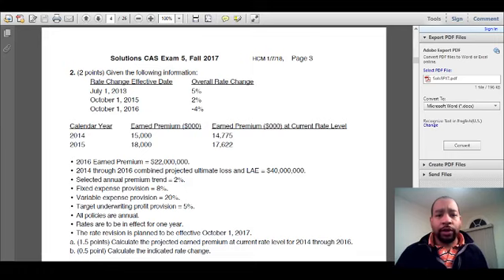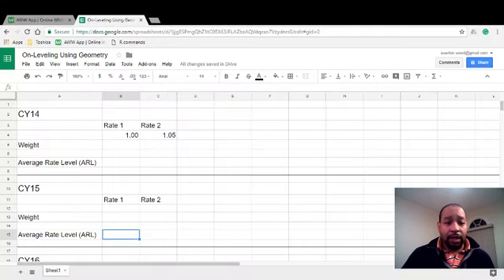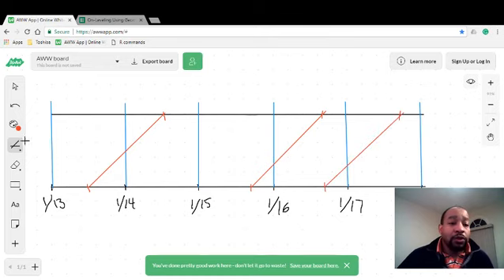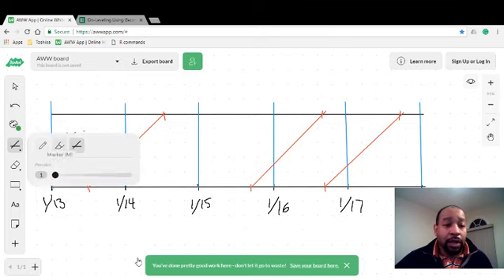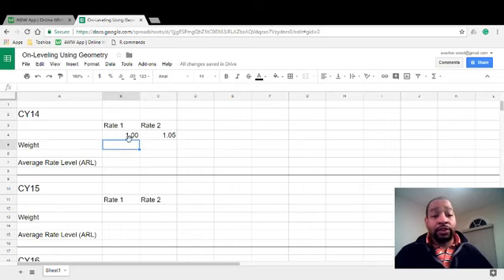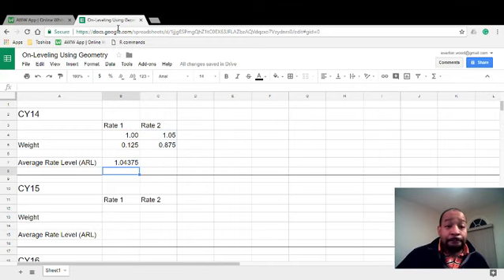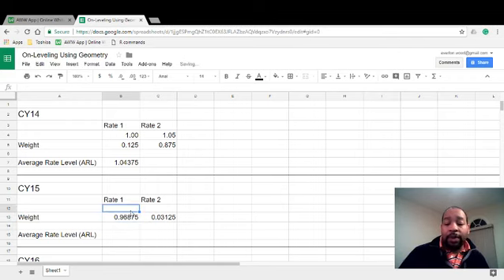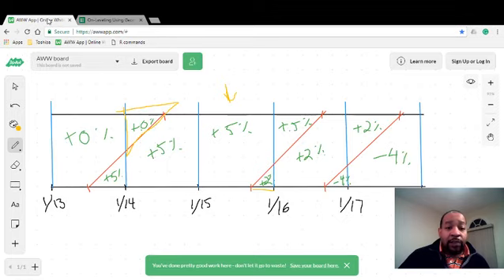CAS Exam 5 Average Rate Level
Foundational Concept of Organizing Time